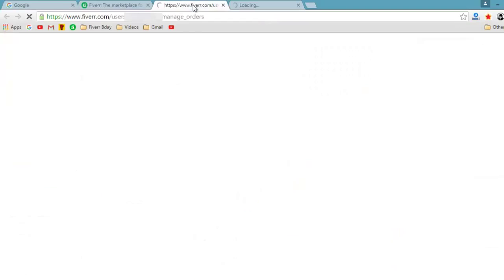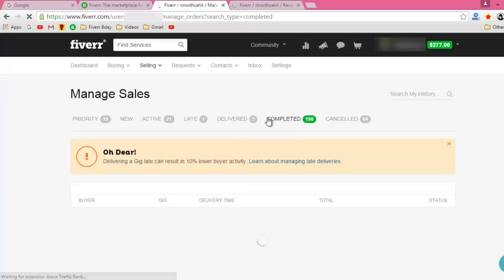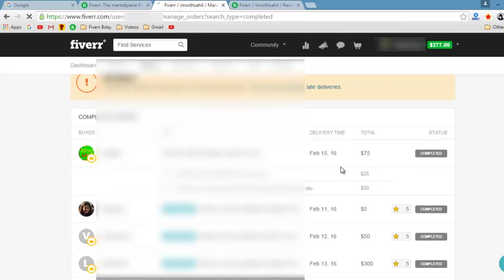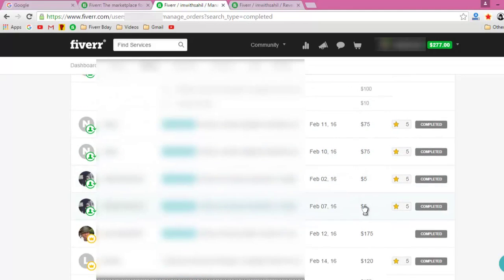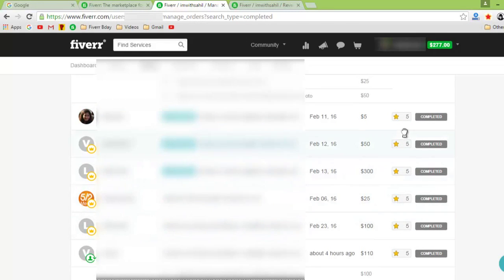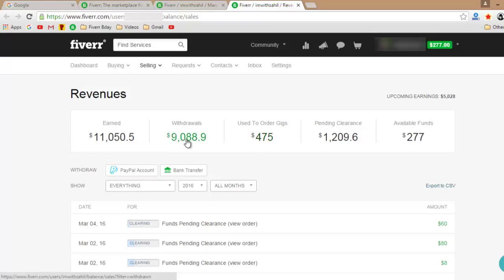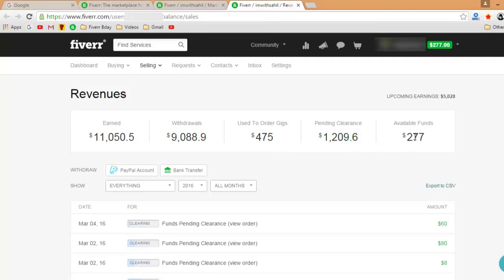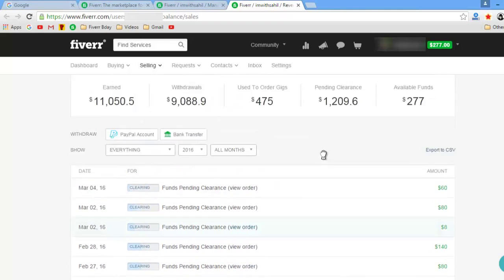Flashing 5rr Profits Review - TRUTH ABOUT IT!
Flashing 5rr Profits is a FailProof System To Make Money Using fiverr and REVEALED: The FAIL-PROOF 3 Step System That This College Student Is Using To Bank $100- $150 a Day Like Clockwork With ZERO INVESTMENT And Working
Only 30-40 Minutes, learn:

- How to make Fiverr a full time and fail proof business.
- How to generate 4 figures every month on with only 6-8 hours of work per week.
- How to tap into the least competitive market on Fiverr.
- How to make your order value ten times.
- How to do lesser work while making more money.

Flashing 5rr Profits Review